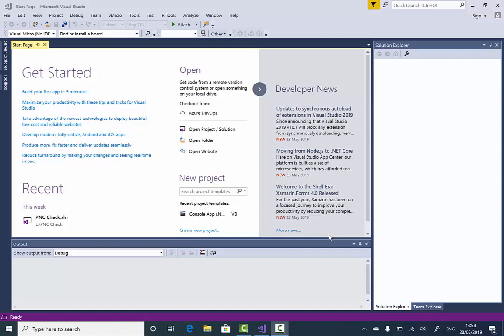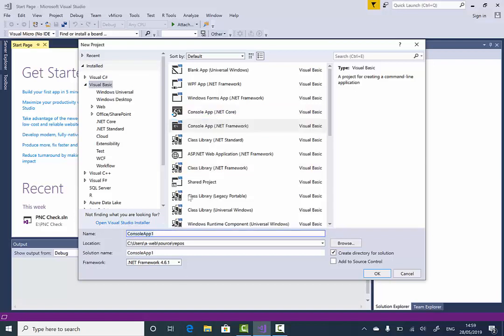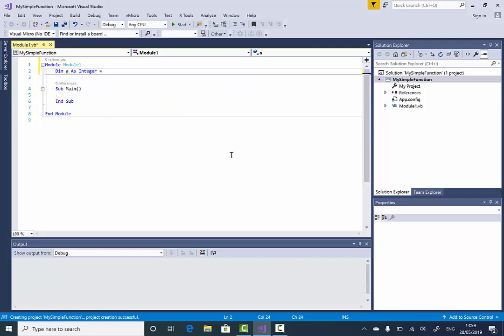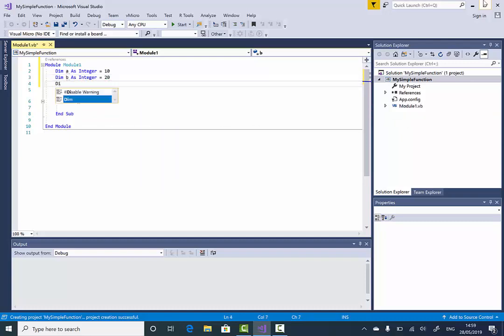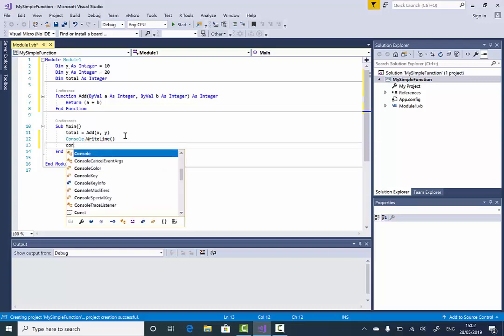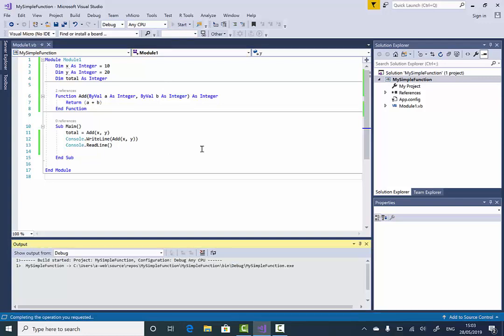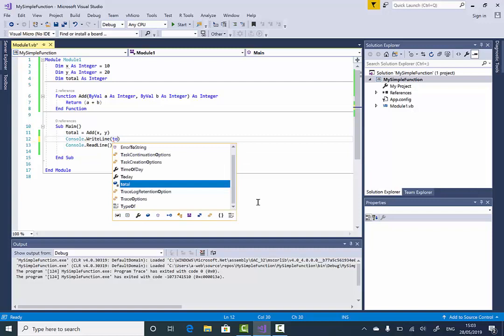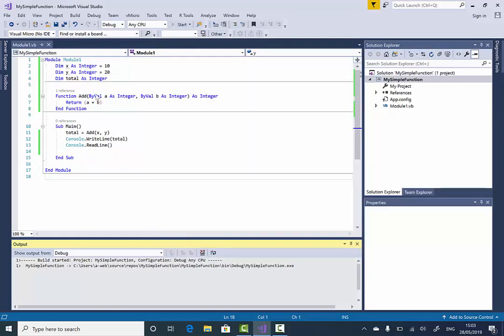Simple Function in VB - VB Console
Create a Simple Function in VB - VB Console.
Easy to follow tutorial on how to develop an app by using a Simple Function in VB - VB Console